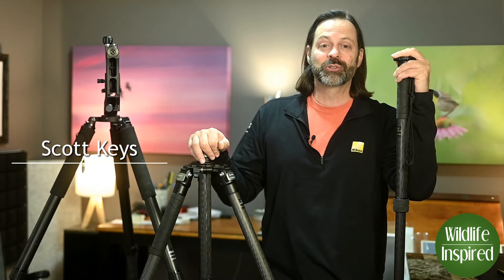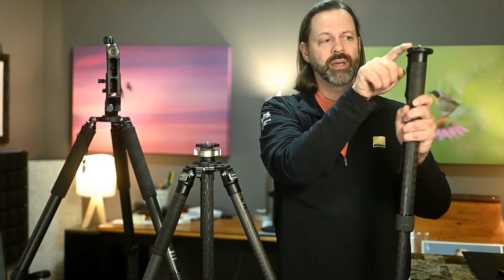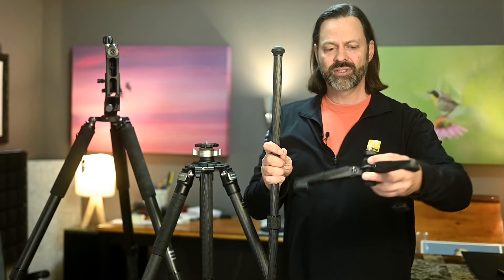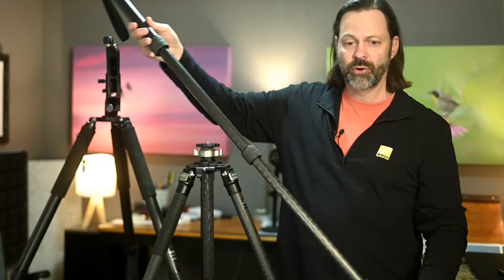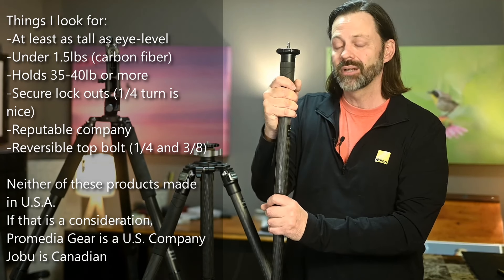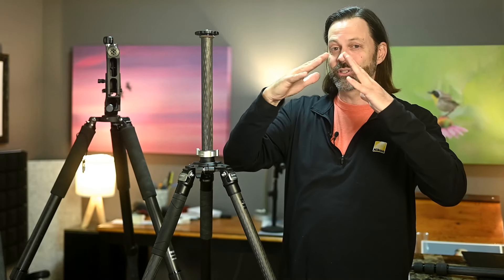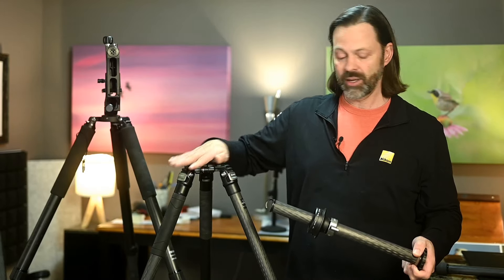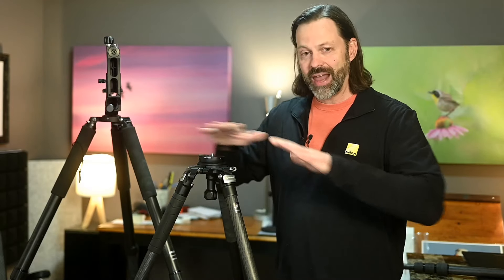Monopods and Tripods for Wildlife, What I Look for...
Expect to pay 300-500 for a good mid-range tripod and about $150 for a good mid-range monopod.  Top tier brands (RRS, Gitzo, Promedia Gear) can cost upward of $1,000 and maybe a bit more stable but are they worth twice the price?  In some cases, they may be worth the investment, if you use them over a long period of time, but most people won't need to break the bank.

The Monopods shown in the video can be found here(both recommended)
Robus 4-section monopod
FEISOL 4-section monopod

Tripod links are here (both recommended):
Robus Tripod 5558-3
FEISOL 3372 (shown in video)
FEISOL 3442 (similar less expensive)